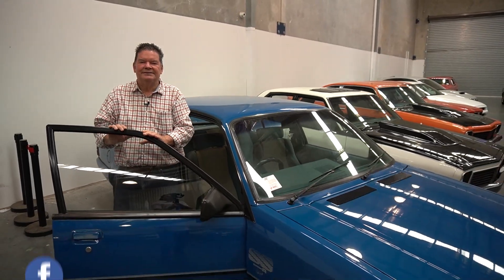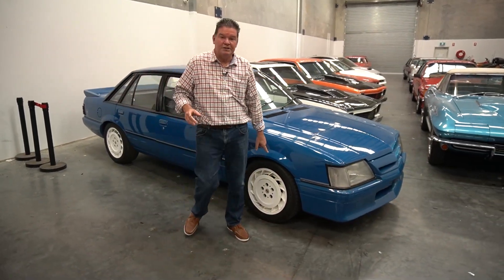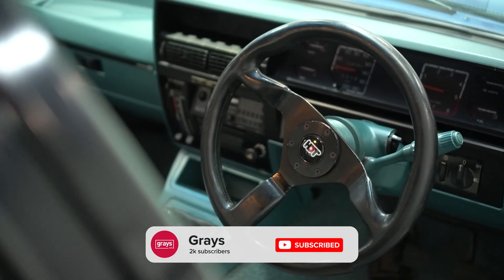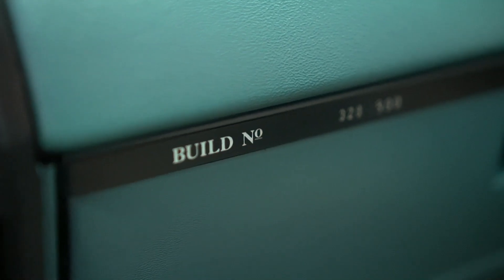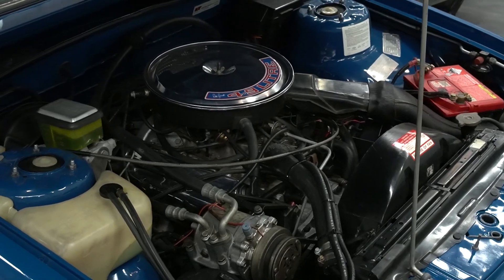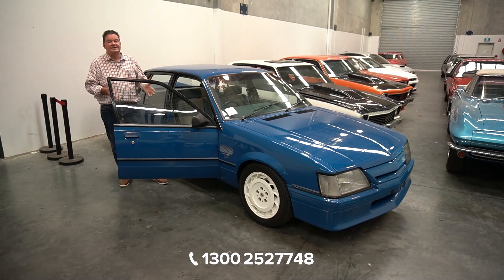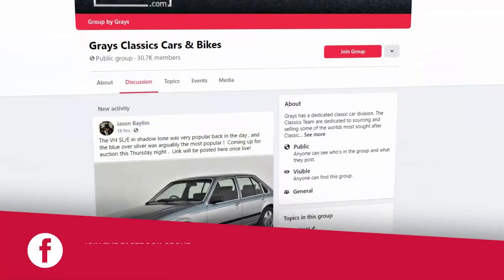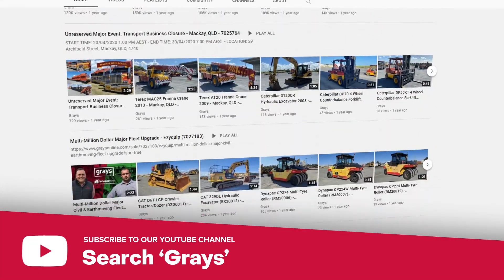Take a look at this survivor HDT VK Group A Commodore 'Blue Meanie' Build no 328 - QLD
1985 Holden HDT VK Group A

The VK Group A was the brain child of Peter Brock and the Holden Dealer Team. To compete in the new Group A regulations back in the mid 80`s with 500 road going versions having to be built for homologation purposes. They were only available in Formula Blue which was chosen by Brock to celebrate his new long term relationship with Mobil. This car is very original and has been well cared for all of its life.